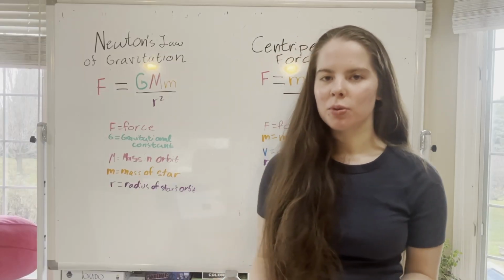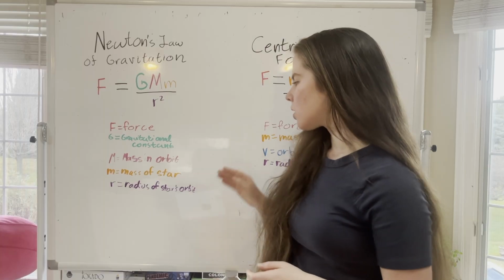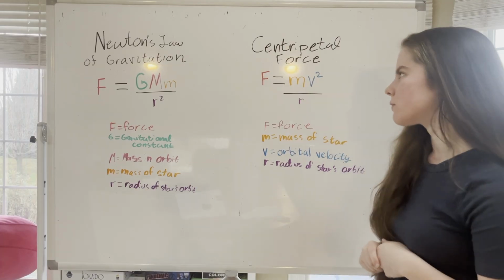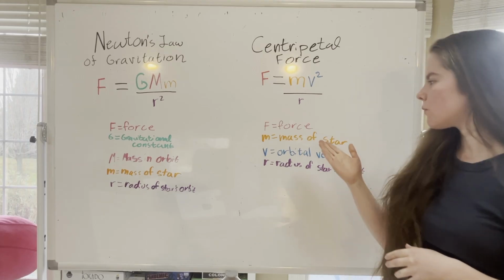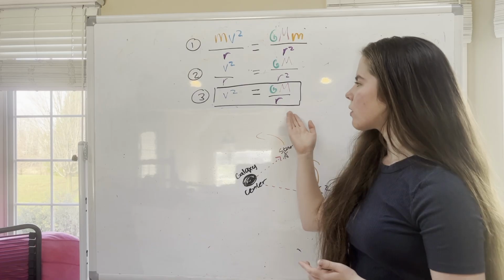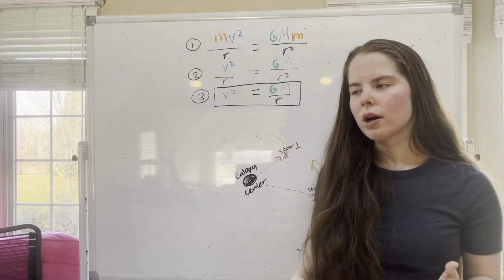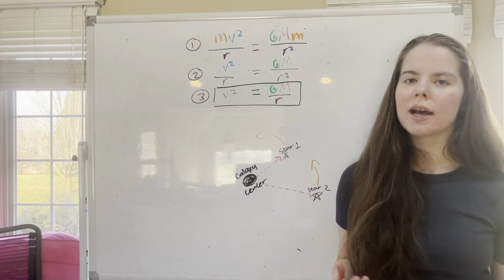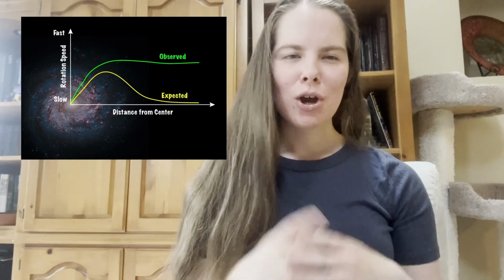Dark Matter Math! Why Do We Know It Exists?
What is dark matter and why do we know that it exists? This video explores the math behind why we know that something is there...but that we don't quite know what it is yet.

Sources:
Center for astrophysics. (n.d.) Dark energy and dark matter. Harvard and Smithsonian.
Larson, L., S. (2015). Galaxy rotation problem. Write science.
Lea, R. (2023, May 4). If dark matter is 'invisible,' how do we know it exists? Space.com.
National Aeronautics and Space Administration (NASA). (n.d). Building Blocks. NASA.
My hubble abode. (2019, June 8). The maths behind dark matter. Myhubbleabode.
Rubin, V. C., Ford Jr, W. K., & Thonnard, N. (1980). Rotational properties of 21 SC galaxies with a large range of luminosities and radii, from NGC 4605 (R= 4kpc) to UGC 2885 (R= 122 kpc). Astrophysical Journal, Part 1, vol. 238, June 1, 1980, p. 471-487.
Sutter, P. (2022, Dec 6). How much of the universe is dark matter? Space.com.
Tillman, T. N. (2024, Aug 6). What is dark matter? Space.com.